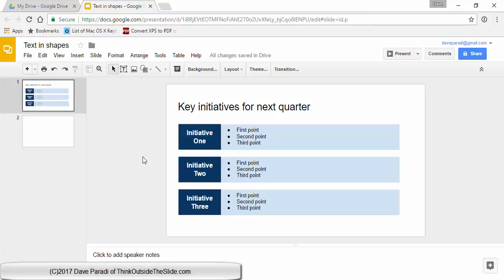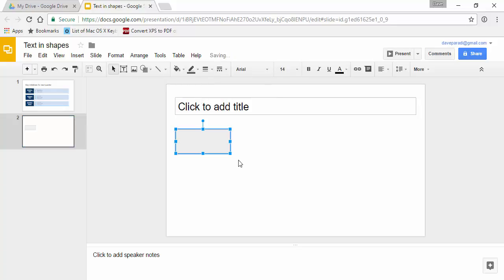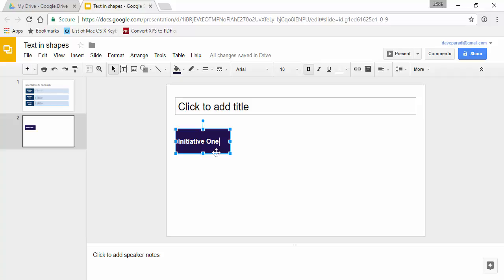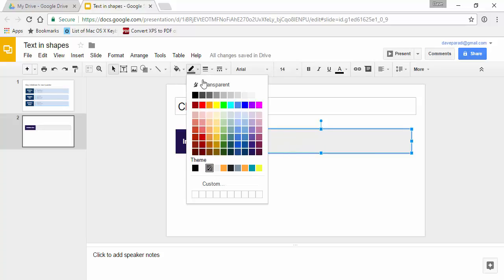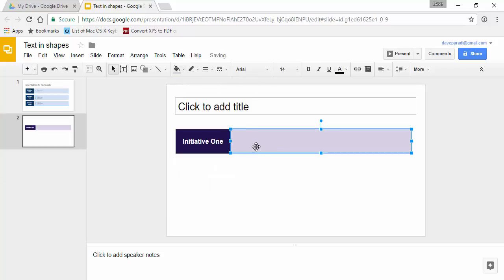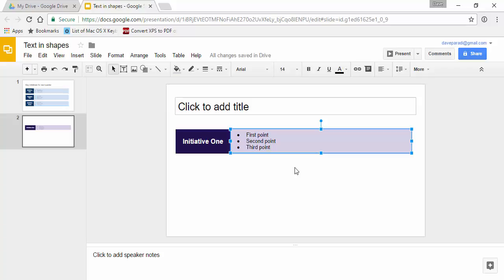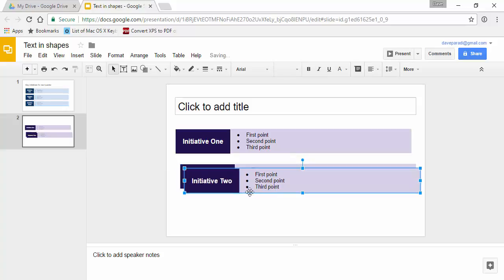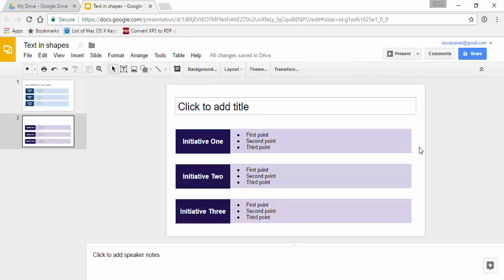Text in shapes - Effective Presentation Visuals using Google Sheets/Slides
Many of us start out using simple tools when we have only simple needs. You may be using Google’s apps (Docs, Sheets, and Slides) as part of your school, non-profit organization, or small business because they are free and offer some basic functionality. This video is part of a series on how to create effective presentation visuals when using these apps. The videos show the apps in Chrome on Windows 10 in March 2017. Some features or functions may change in the future. If you are using Google’s apps on another platform or browser, see these articles (Sheets Slides for shortcut keys that apply to your situation.

When you move up to professional productivity applications like PowerPoint and Excel, you can take advantage of these (& more) additional functions/features related to the visual in this video:
- better guides, especially in newer versions
- Ctrl+drag to duplicate works for groups
- can access features using shortcuts on ribbons/QAT so don’t need to use menus as often